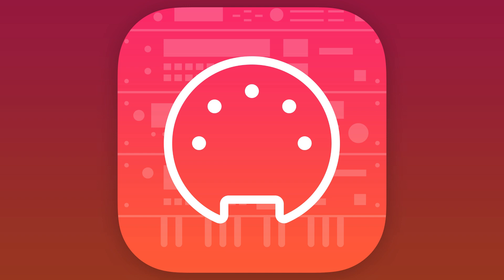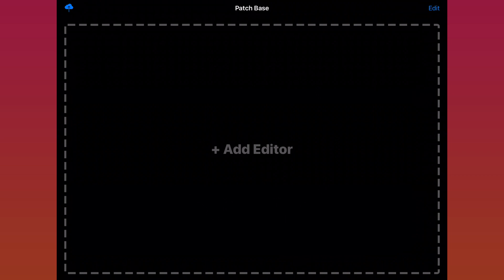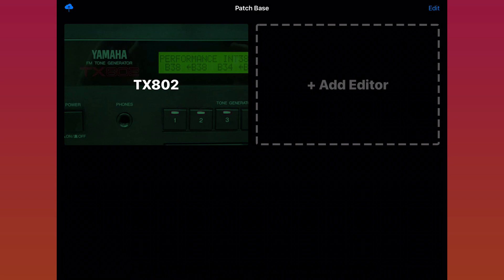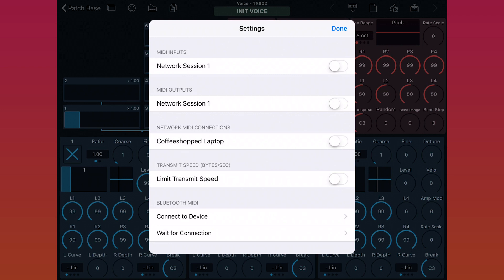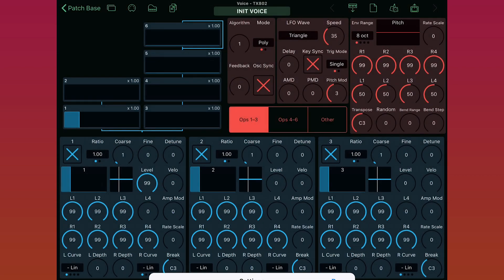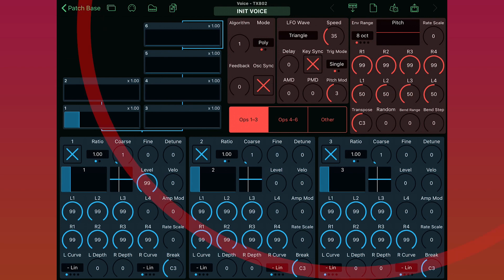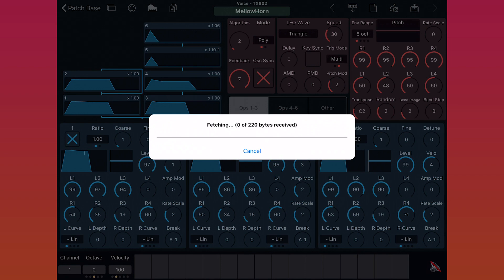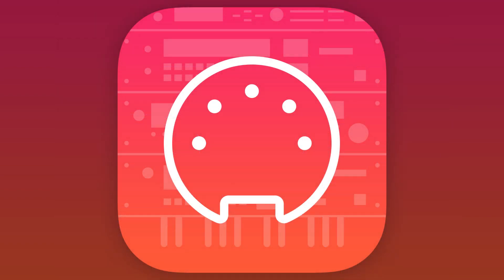Patch Base 3: Setup and Intro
Watch a basic intro to Patch Base 3, including how to add editors, set up your MIDI interface, turn on iCloud syncing, and more.

For more information on using MIDI over WiFi with Patch Base and your computer, see this article